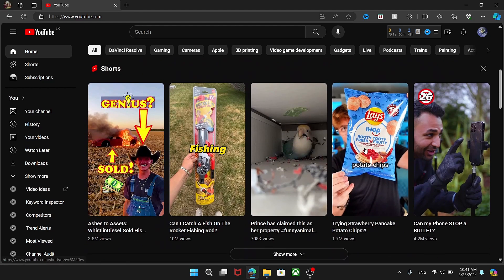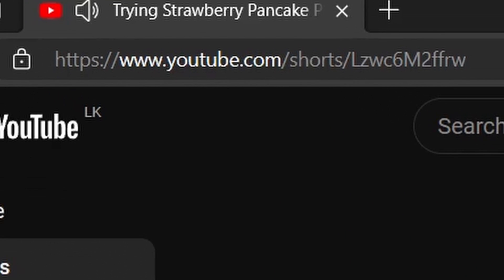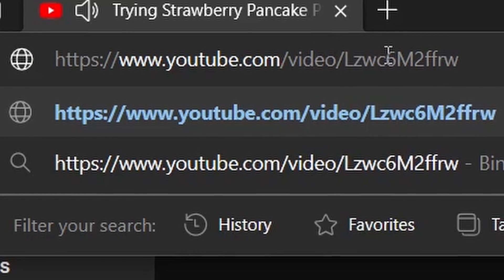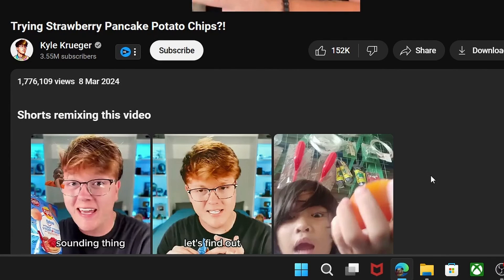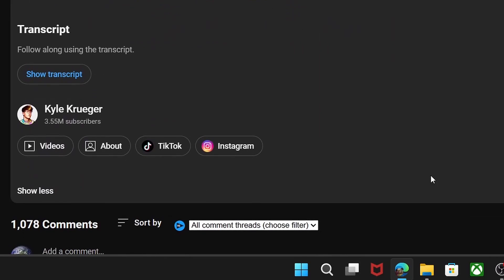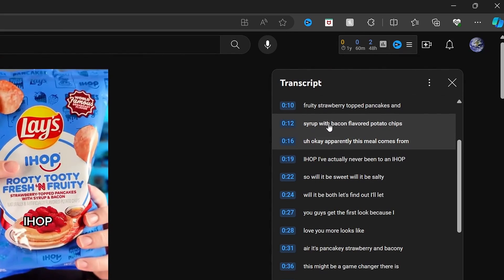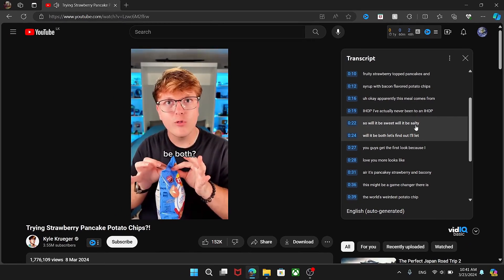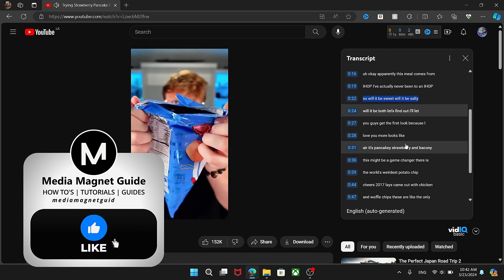How to Get YouTube Shorts Transcripts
Learn how to obtain transcripts for your YouTube Shorts, enhancing accessibility and discoverability of your short video content.

About YouTube Shorts:
YouTube Shorts is a short-form video platform by YouTube that empowers creators to express themselves in 60 seconds or less. With a focus on quick and engaging content, it's a hub for creativity, entertainment, and inspiration. Whether you're into music, comedy, or DIY, YouTube Shorts offers a stage to showcase your talent and connect with a global audience.